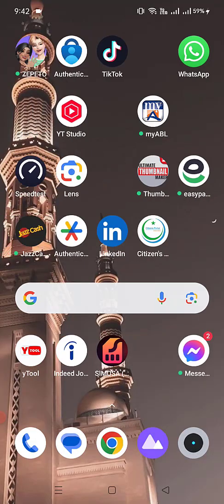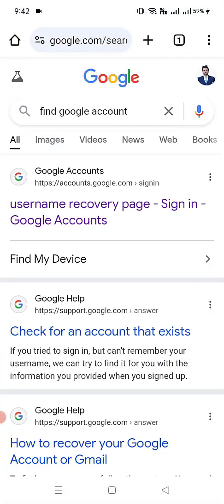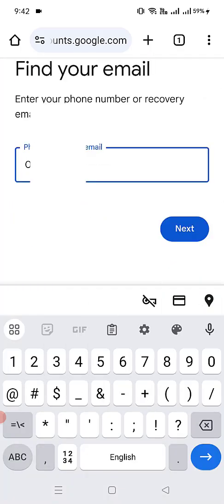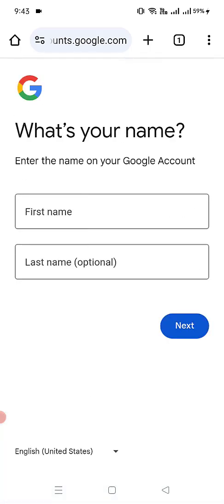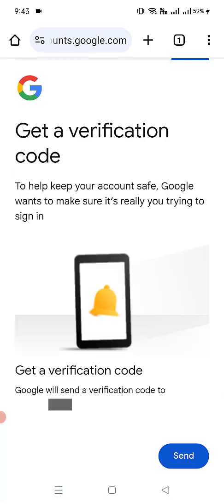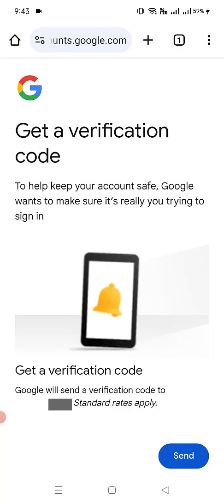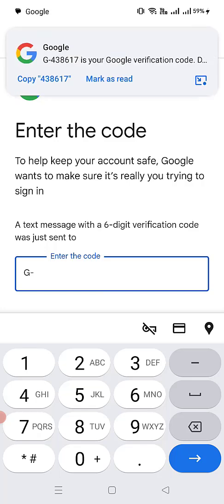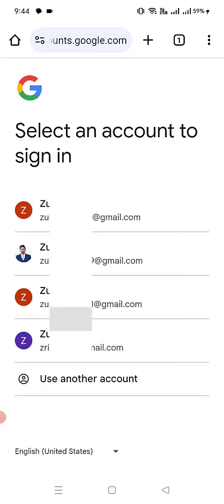How to Check Multiple Gmail Accounts Linked to a Single Phone Number on Android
Discover how to easily check how many Gmail accounts are linked to a single phone number on your Android device. This step-by-step tutorial will guide you through the process, ensuring you have complete control over your Gmail account management.

Additionally, we have created a companion video showcasing the same process on a laptop, which you can view

Here is the Google Provided link to find Gmail account associated with Phone Number

🎁 GamsGo

👉 iTop VPN

👉 Make Desktop Smarter

👉 Make AI Videos